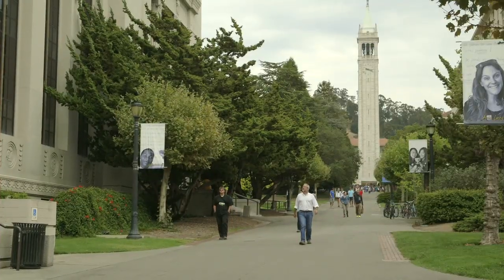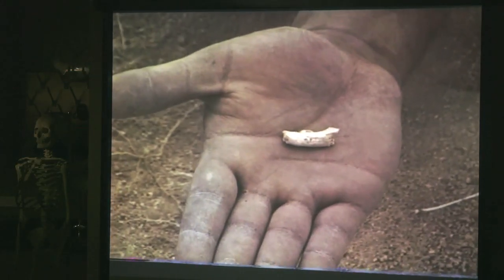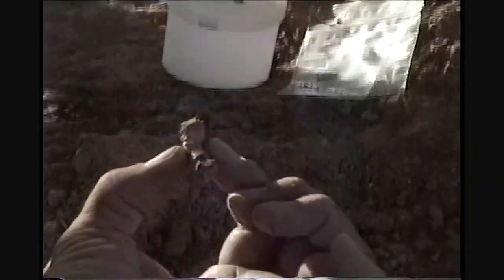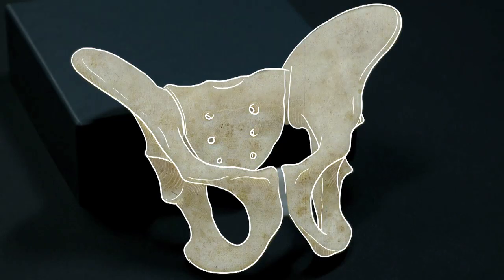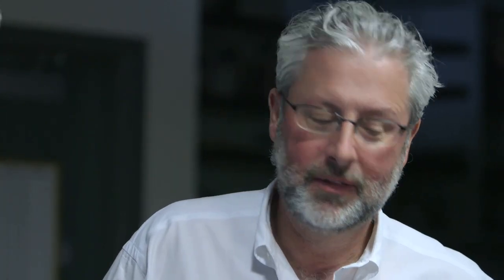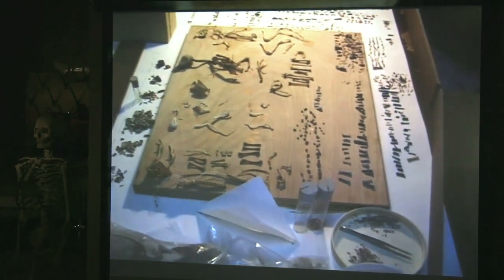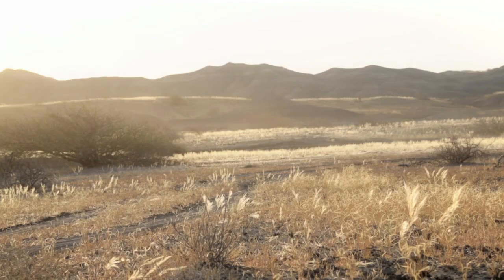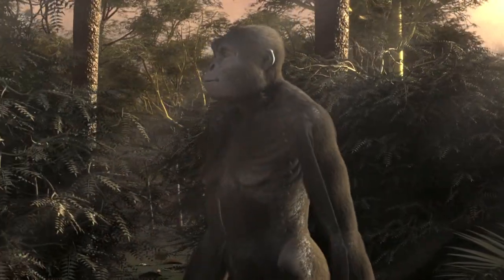The Evolution of Bipedalism — HHMI BioInteractive Video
The human evolution timeline began with bipedalism. Explore the evidence of hominid evolution in this classroom-ready biology video.

Why do humans walk on two legs? The fossil Ardipithecus ramidus sheds light on how and when our ability to walk upright first evolved. Explore this Ethiopian archaeological marvel and the evolutionary history of human anatomy.

For more educational resources on evolution, visit the BioInteractive